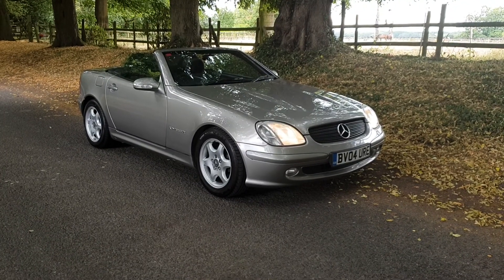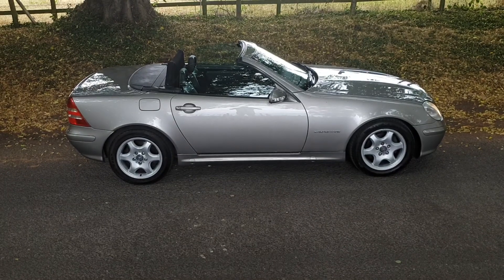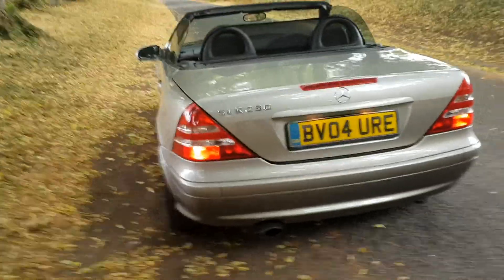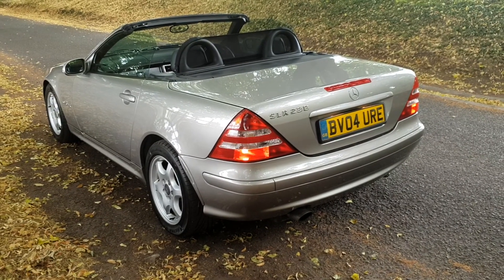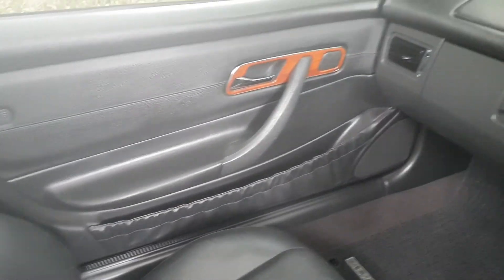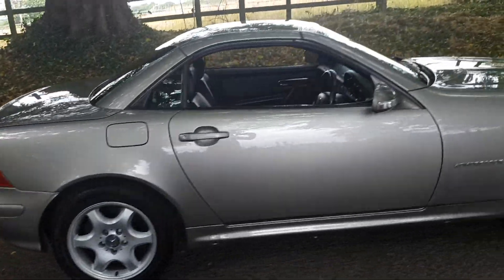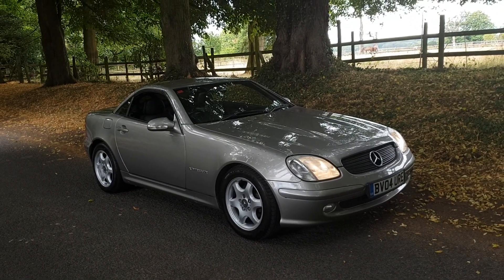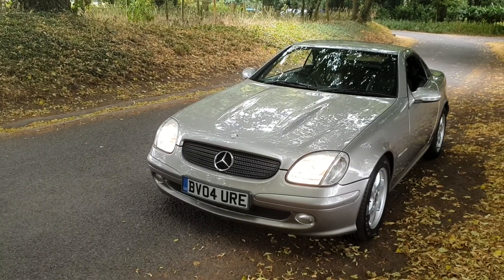Mercedes SLK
Mercedes SLK 230..66k...Power hood with full heated ebony leather, good service records and low mileage making it a fantastic car which looks and drives without fault..Stunning value at £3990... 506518